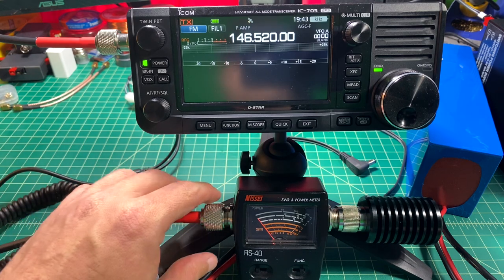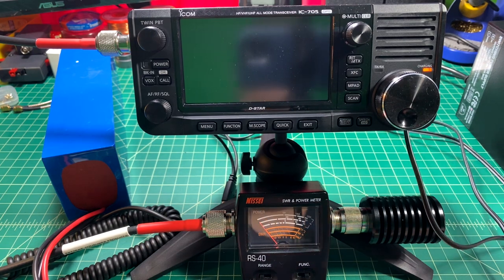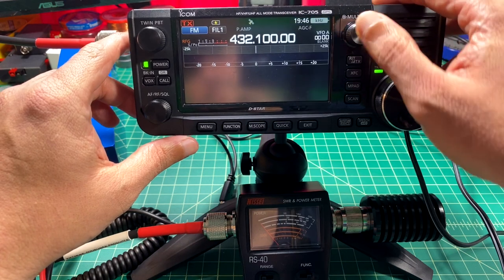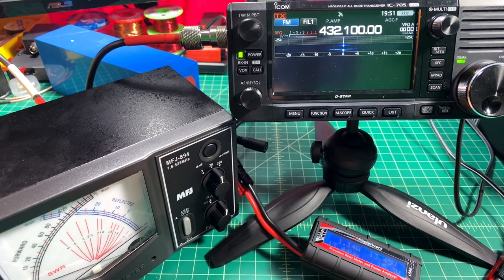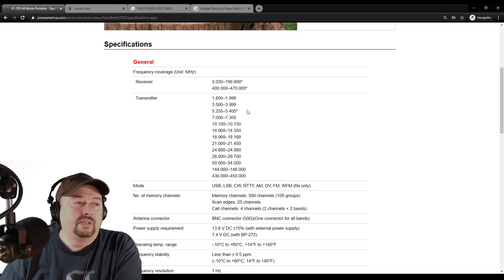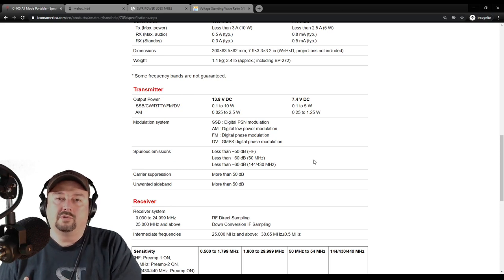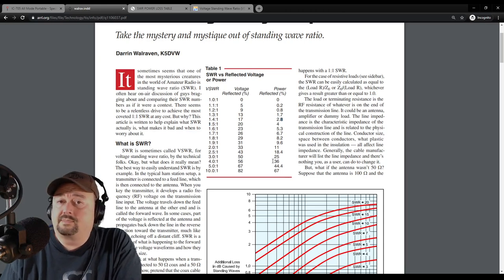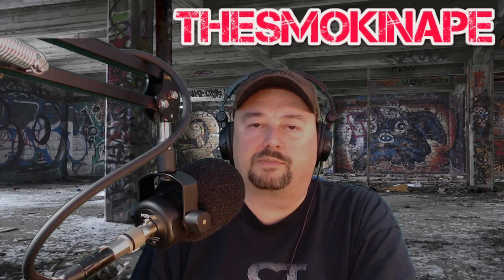ICOM IC-705 VHF/UHF Power Test - TheSmokinApe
In this video we test the power output on the ICOM IC-705 on the VHF and UHF Bands.  Post any questions, comments or suggestions below and I will do my best to respond.